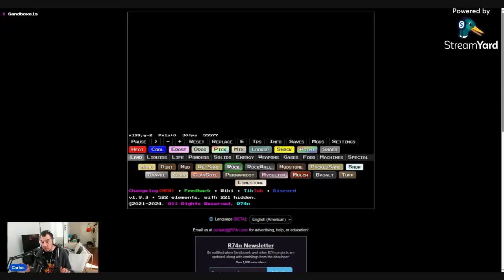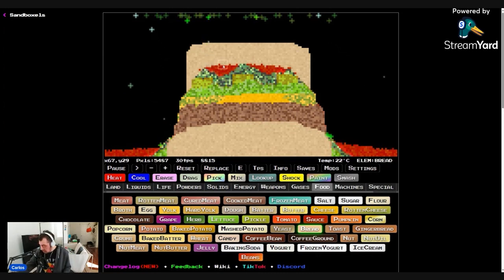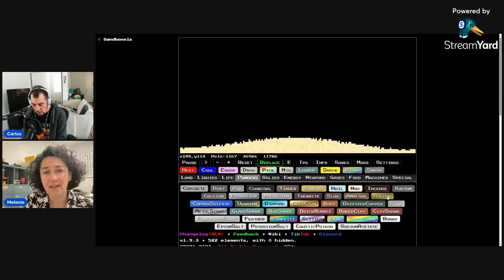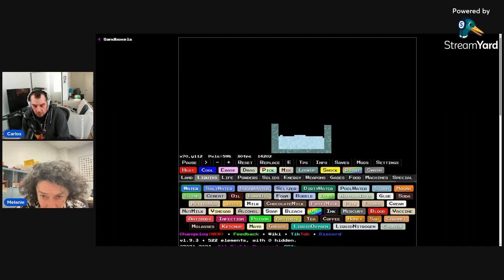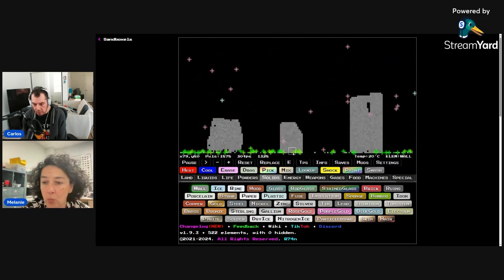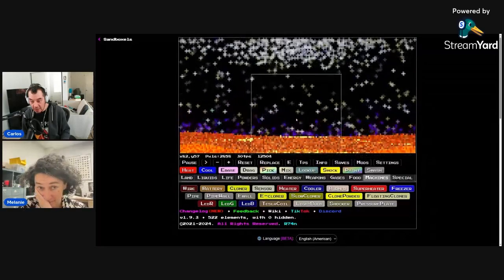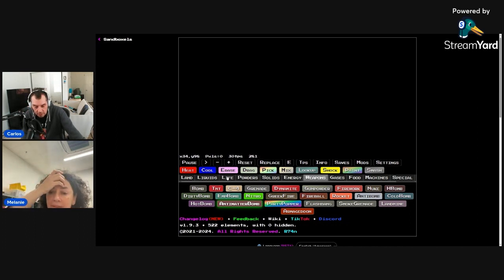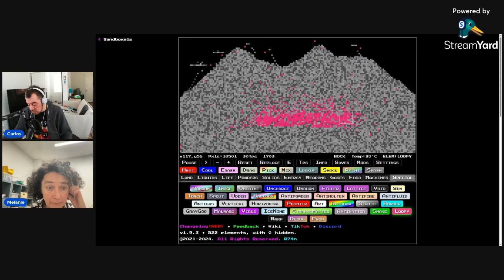Sandboxels Livestream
We livestreamed us playing Sandboxels!